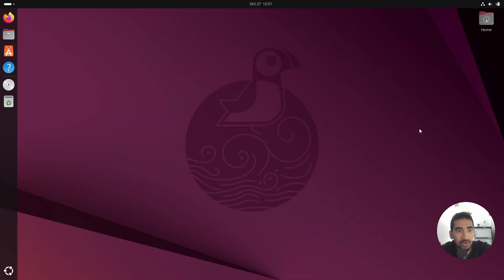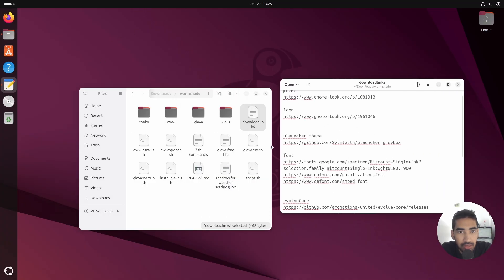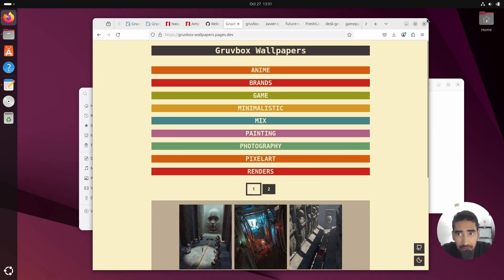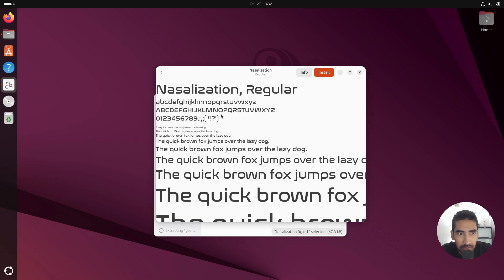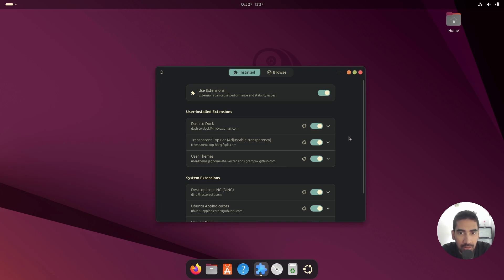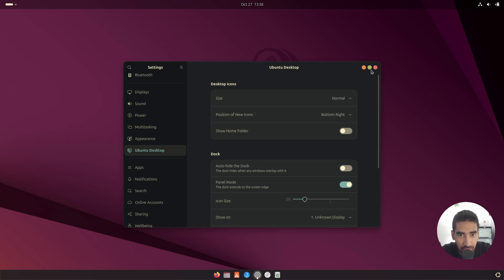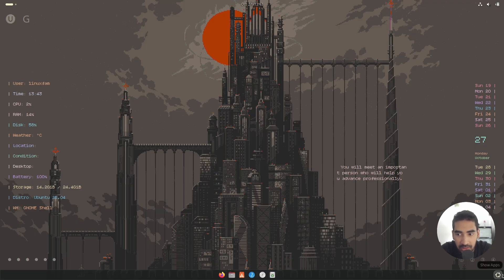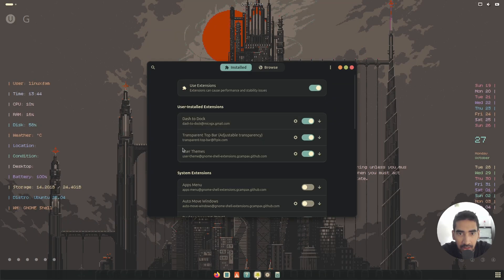How to customize Ubuntu Desktop | 6 conky bundle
Full Customization

All The Links and commands used in this video are included in the ProjectFile.  Download the ProjectFile to follow along with  the  customization  tutorial.  I really  Appreciate  this support. Thank you!